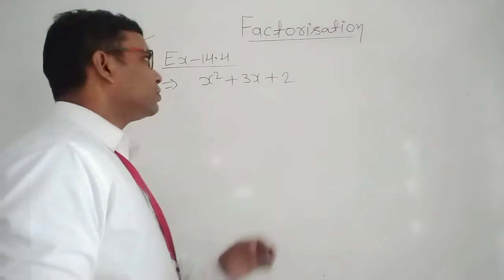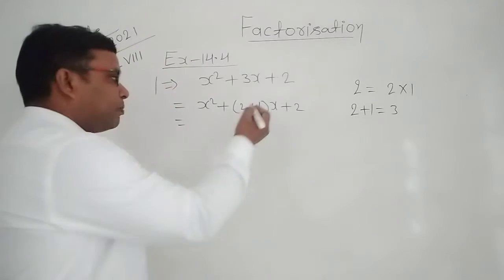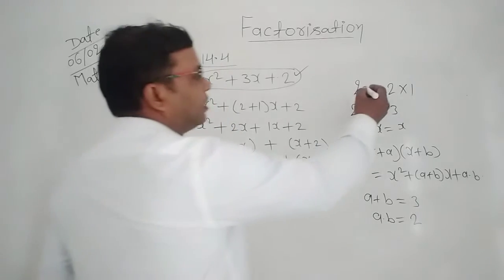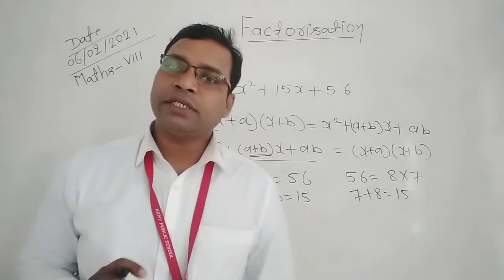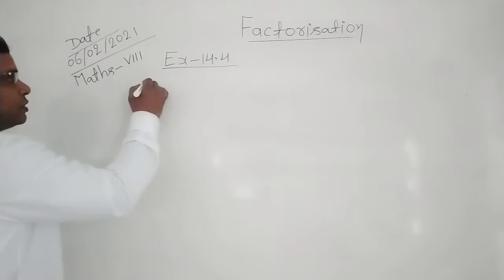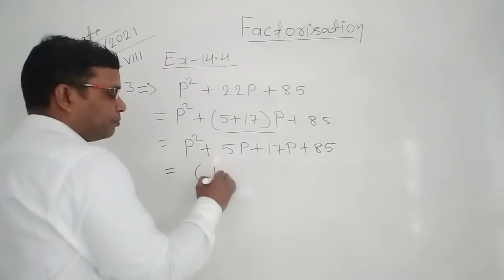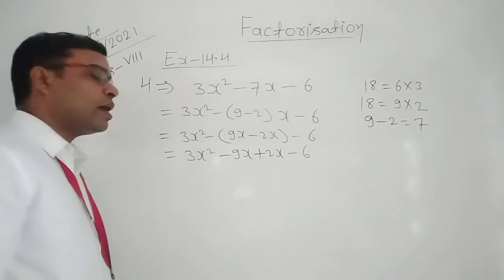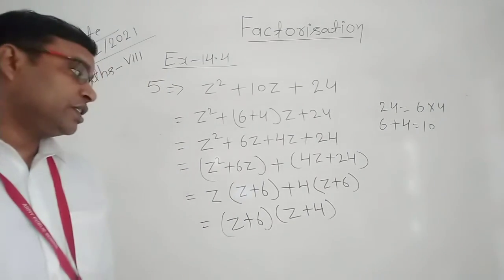Class VIII Mathematics 06 02 2021 by Mr Ramesh Verma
Chapter- 14 Factorisation Ex - 14.4  Q - 1, 2, 3 & 4